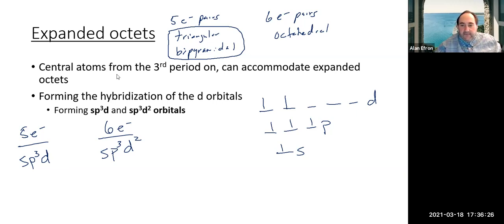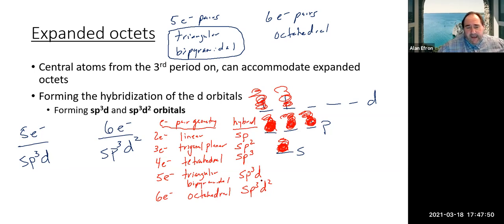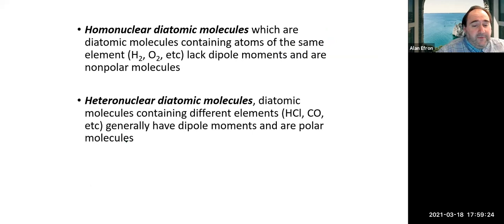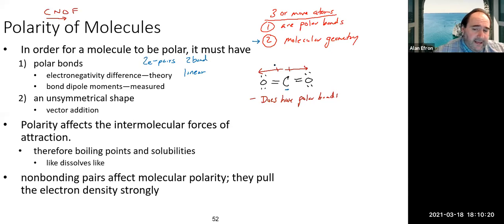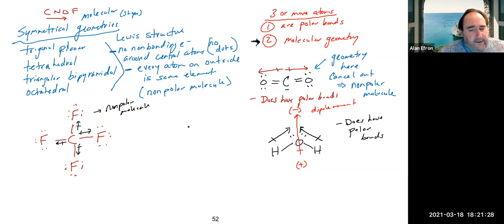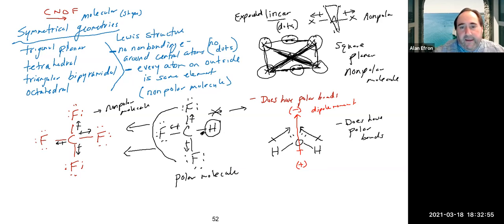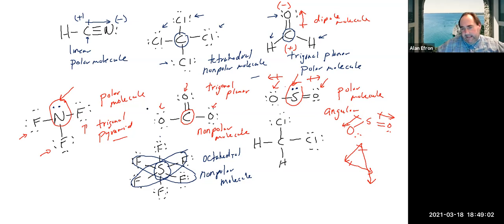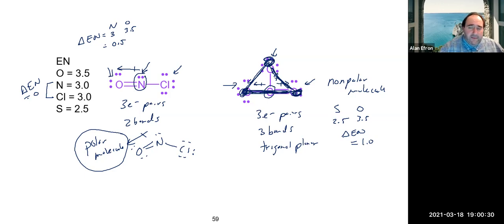Chem 200A Lecture 3/18/21 (Ch 4)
We lectured on Ch 4 (molecular polarity)